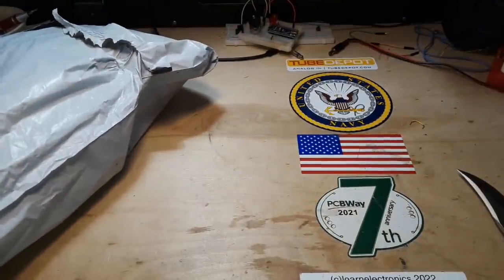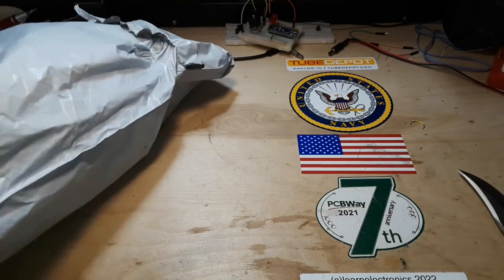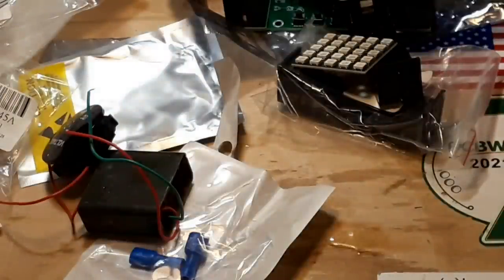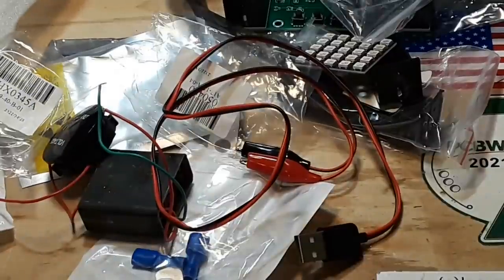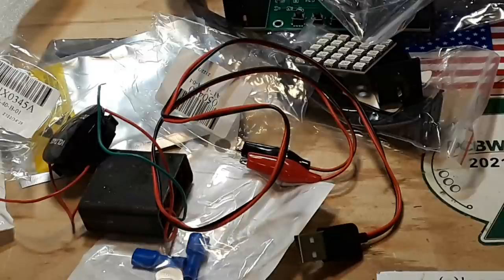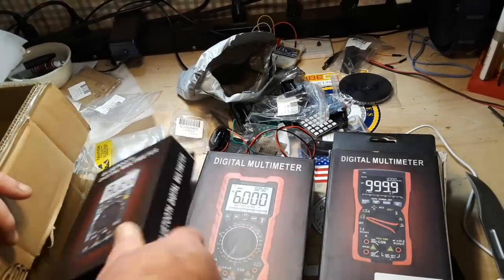Low Cost Electronics From AliExpress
1000PCS SMD 1206 led Super Bright Red/Green/Blue/Yellow/White/Yellow Green/Amber Orange/PINK/UV PURPLE/ICE BLUE LED Light Diode - $2.73

XH-M240 XH-M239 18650 Lithium Battery Capacity Tester MaH MwH Digital Discharge Electronic Load Battery Monitor Dropship - $3.22

USB Alligator Clips Crocodile wire Male/female to USB Adapter Cable Connector Power Supply Adapter Wire 60cm - $0.27

1/2/3/4Slots 18650 Battery Battery Holder Plastic Battery Case Storage Box For 4*3.7V 18650 Lithium Battery - $0.14

New 16MM 20MM 1.5-3W Ultrasonic Mist Maker Fogger Atomizer Transducer Atomizer Film Humidifier Rubber Gasket - $1.00

New 50KV High Voltage Generator Square Pulse High Voltage Module Power Supply for Electrical Tool - $1.39

DC 5V-48V Waterproof Mini LED Panel Digital Volt Voltage Meter Display Voltmeter 12V 24V 36V FOR Car Motorcycle - $1.79

WS2812 5x5 Bit 5050 Digital Flexible LED Programmed Panel Screen Individually Addressable Full Color LED Development Board - $1.88 - $1.84